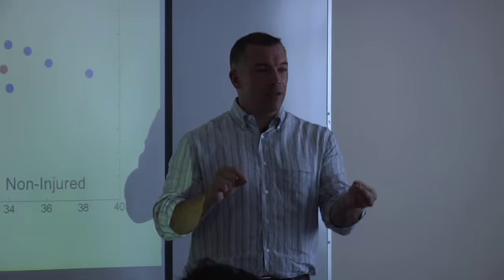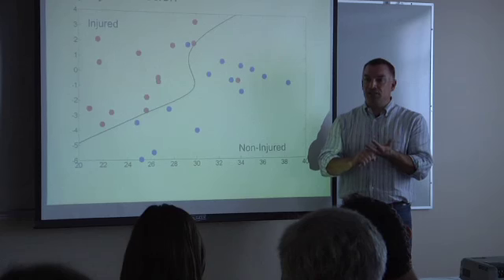Reed Ferber presentation_video 4 of 4.mov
3D Gait analysis presentation by Dr. Ferber on july 24th 2011 Nelson, BC